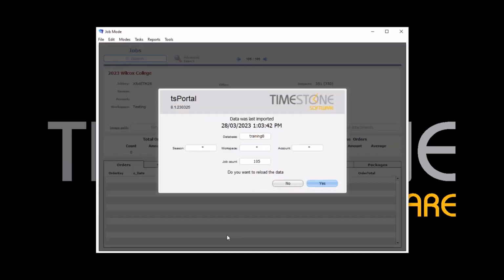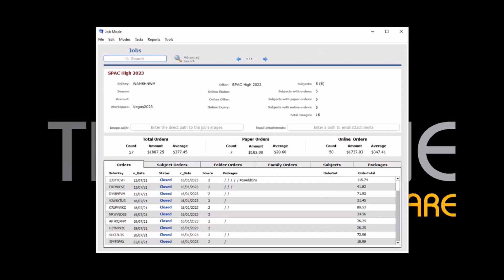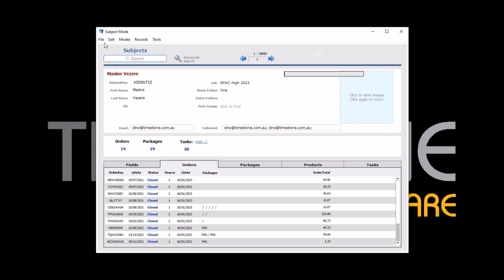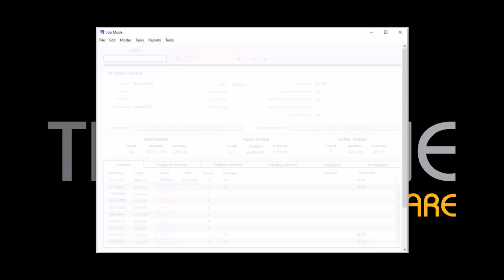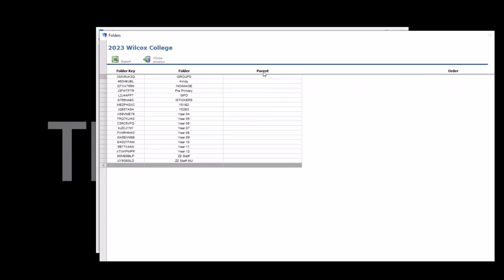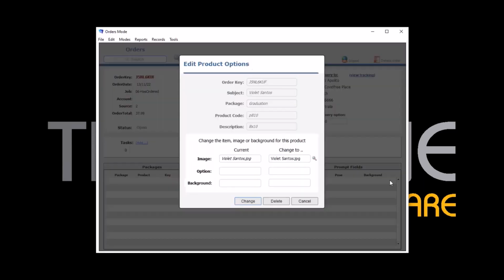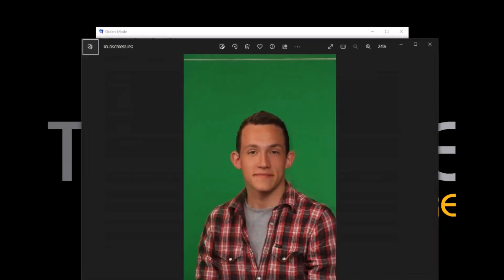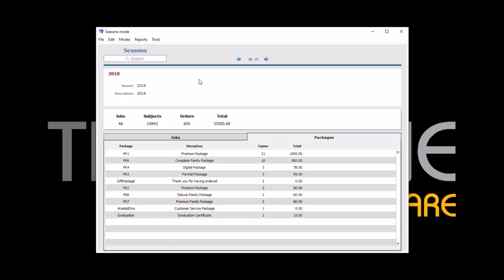14 tsPortal update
A new tsPortal is available. This webinar goes through what's new.
02:00 - Instant Find
07:40 - IOS link in Subjects Mode
11:38 - Job Summary Report and Folder list in Jobs Mode
16:35 -  Closed orders in Orders Mode
17:30 - Checkout notes display in Orders Mode
19:00 - Preview images when modifying order or adding CS Package
24:00 - Seasons Mode